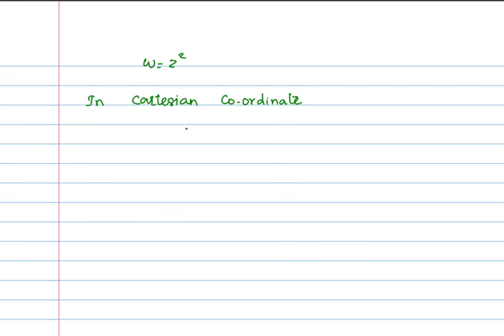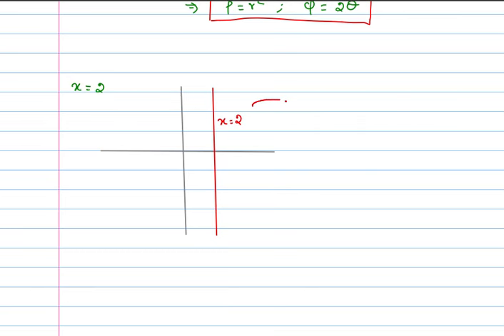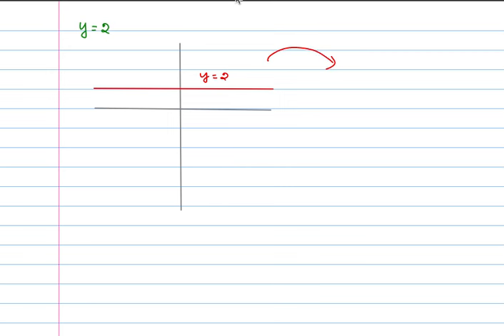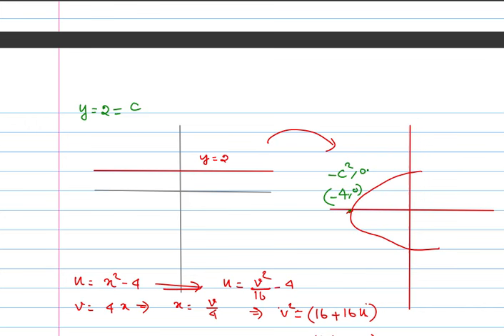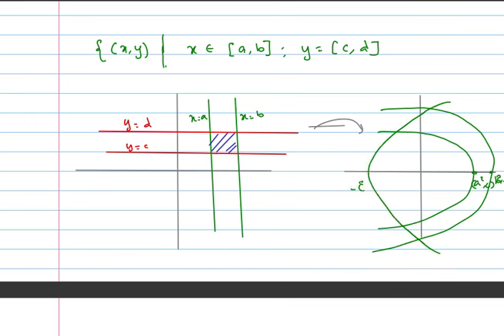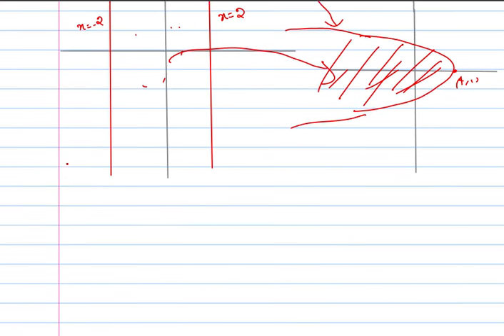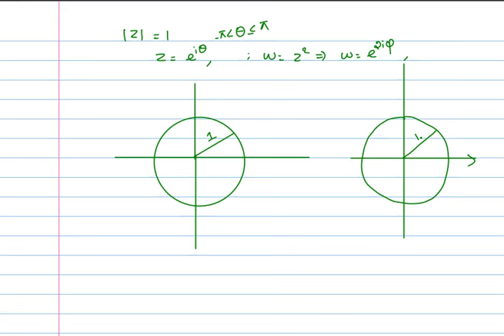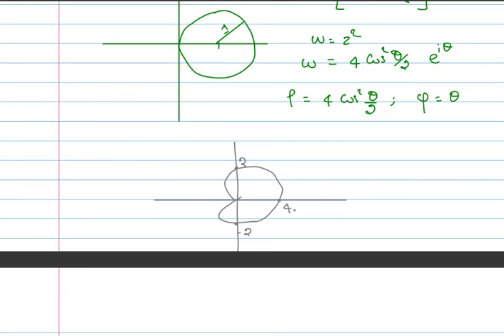Mapping \(w=z^2\): Lines, Unit Circle, and Circle ∣z−1∣=1 → Cardioid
In this video, we study the geometric mapping
 \(w=z^2\)
 in complex analysis through several examples:

1️⃣ Straight lines parallel to the x-axis and y-axis.
2️⃣ The unit circle ∣z∣=1 centered at the origin.
3️⃣ The circle  ∣z−1∣=1
We show how each of these shapes transforms in the w-plane.
In particular, the circle ∣z−1∣=1 transforms into a cardioid, which we derive in parametric and polar form.

This step-by-step explanation is very useful for students learning complex analysis, conformal mappings, and for exam preparation.